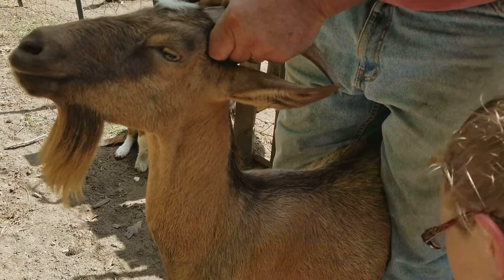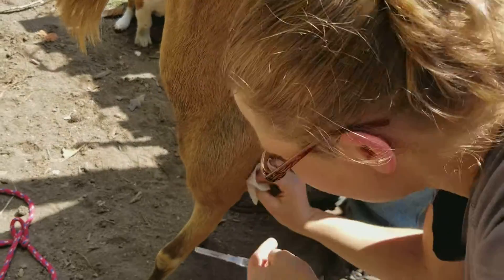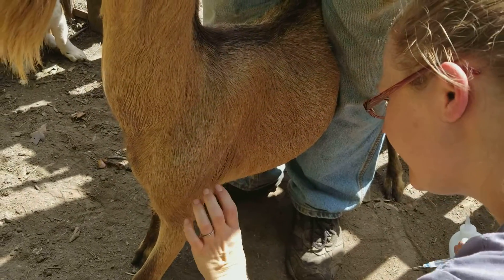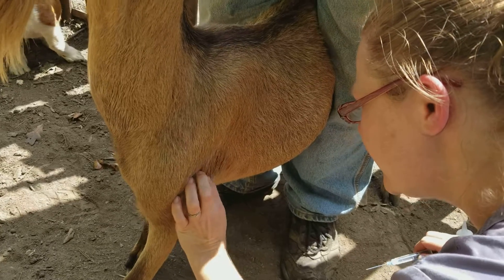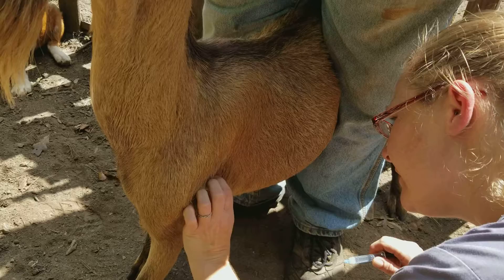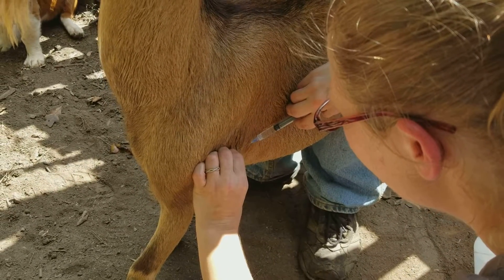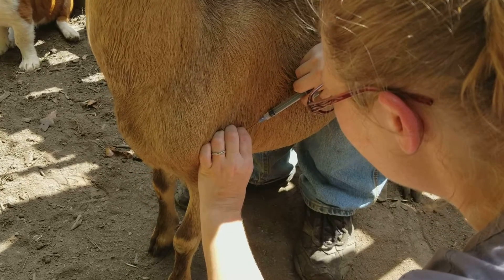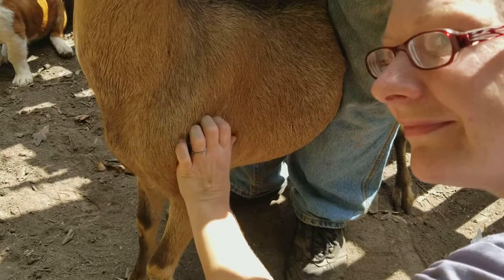21964763 Toni Weppelman Skill 39 ruminant SQ injection